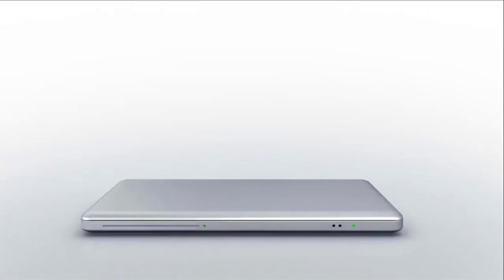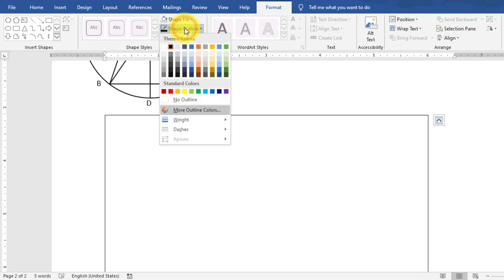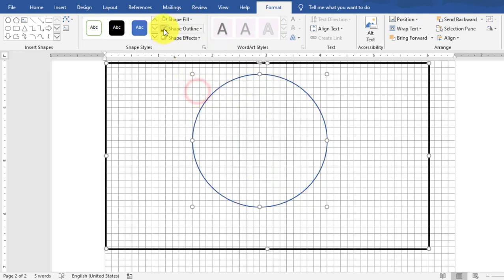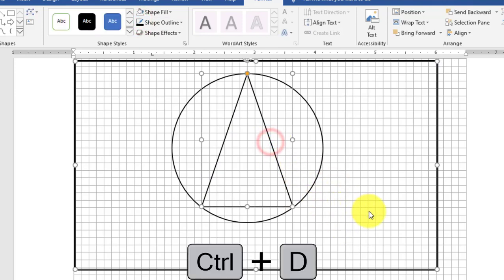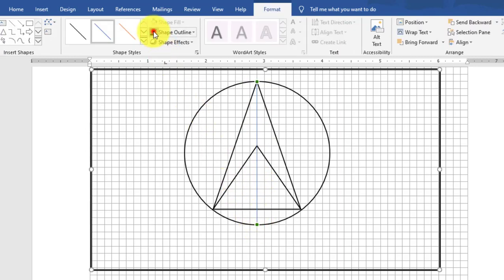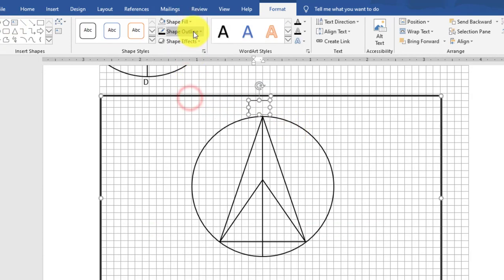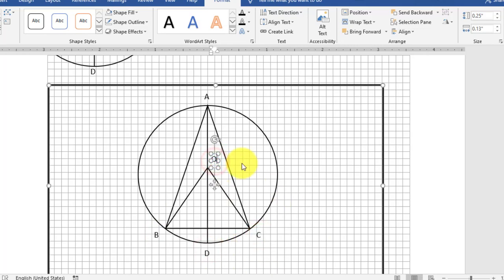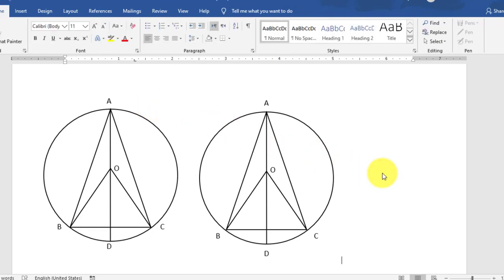How to Draw Geometric Shapes in Microsoft word 2019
Viewers in this video i will show you how to Draw a Geometric shapes in ms word 2019.